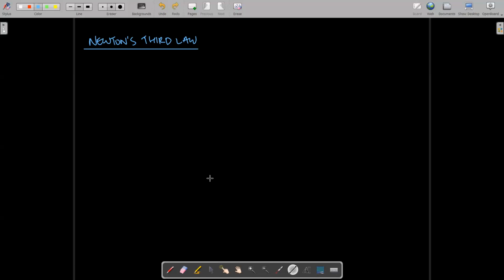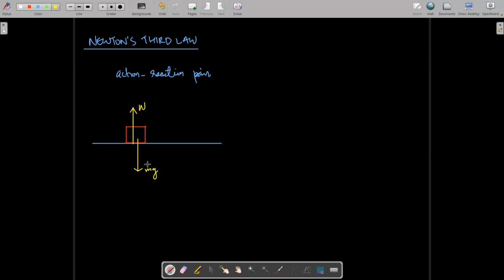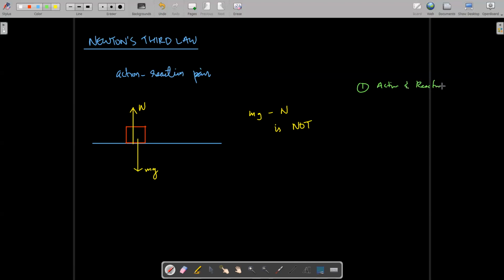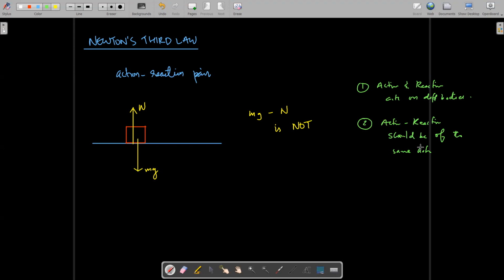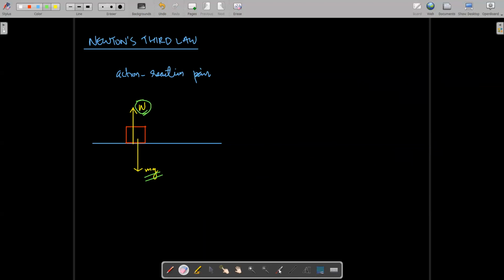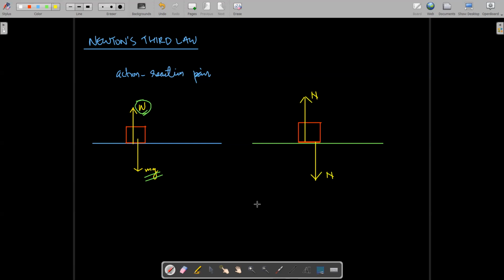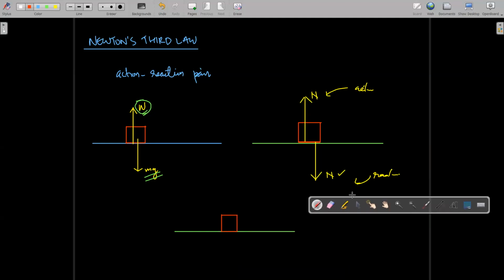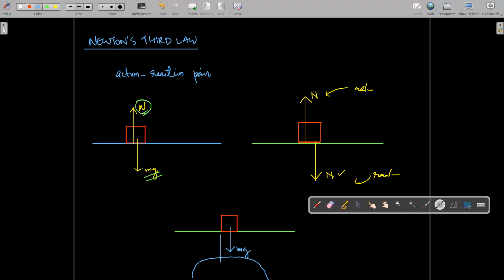Newtons Third Law || Mechanics 1 || BSc Physics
Link to previous session

From Mechanics -1 for semester 1 BSc Physics (University of Calicut) , RSM SNDP Yogam College, Koyilandy